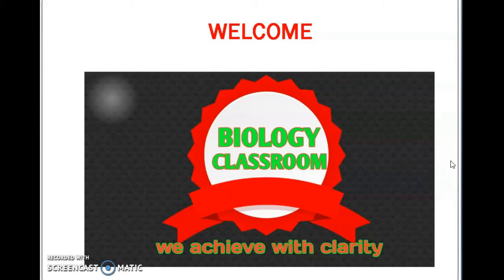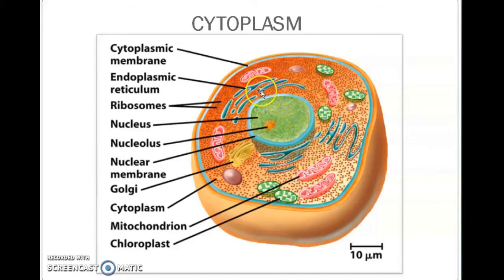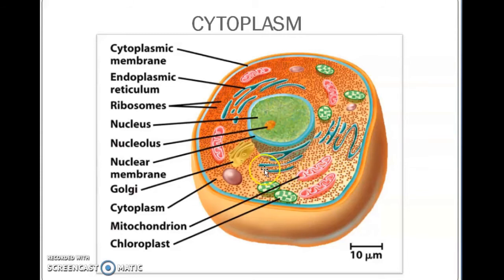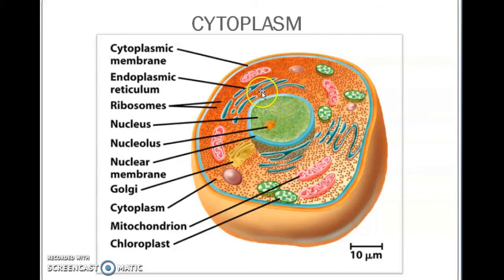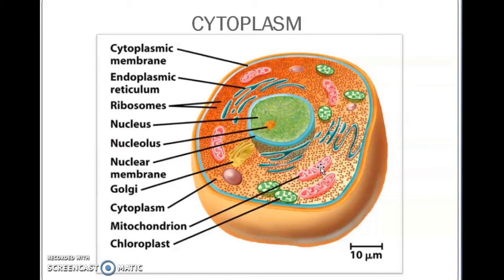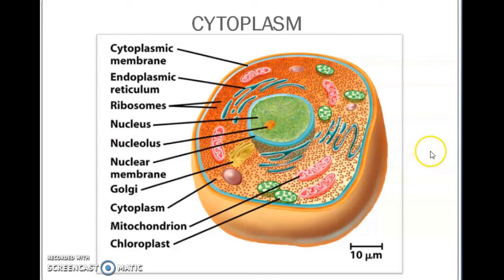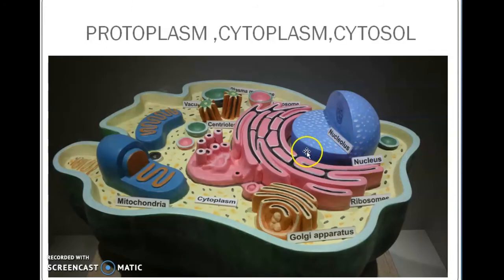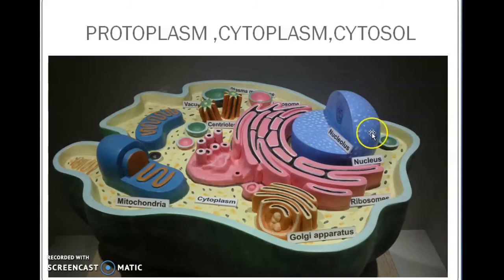CYTOPLASM|STRUCTURAL ORGANISATION|FUNDAMENTAL UNIT OF LIFE|BIOLOGY CLASSROOM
Cytoplasm is the fluid portion of cell present between the plasma membrane and the nuclear membrane. It contain specialised cell organelles.
Cytoplasm provide shape to cell and also site for most of cellular activities in cell.
Cytoplasm consist of cytosol ,cytoskeleton ,cytoplasmic inclusions.
Cytosol  is cytoplasm minus cell organelles.
Cytoskeleton is system of filaments and fibres and help in maintaining the cell shape and volume.
Cytoplasmic inclusion are small ,insoluble substance suspended in cytosol like starch ,glycogen, proteins,crystal of calcium ,pigments ,granules .

Fundamental unit of life Chapter video links.